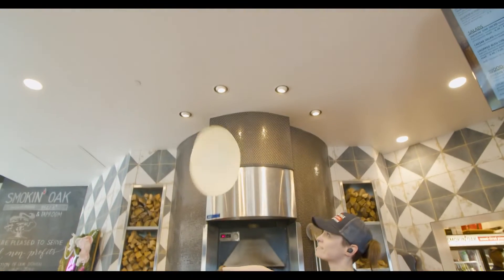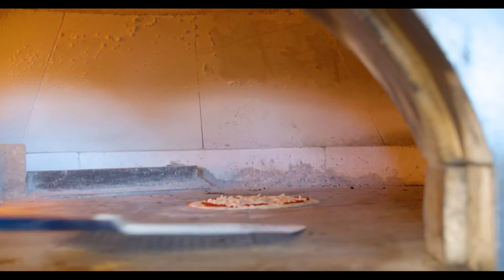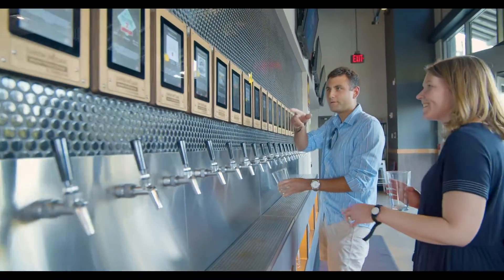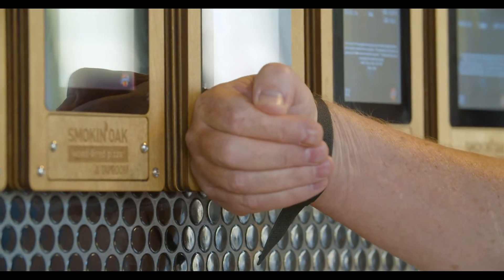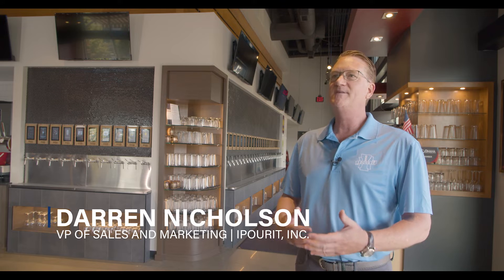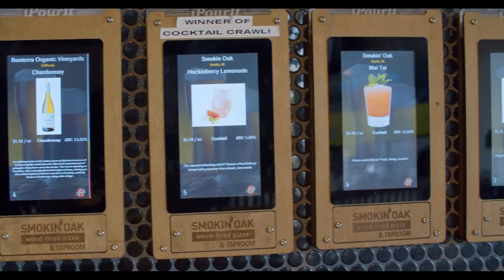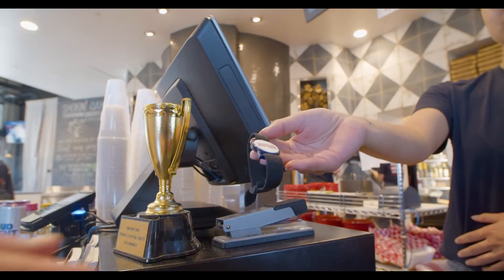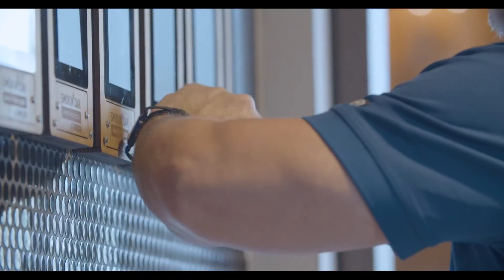Meet the Self-Pour Taproom Dream Team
Three leading brands are teaming up to redefine the fast-casual experience.

Self-pour draft systems give guests the freedom to explore the beverage menu and pour exactly what they want (just a taste or a full pint) whenever they’re ready. It’s not just beer — these systems are built to pour wine, mixed drinks, cider, seltzer, cold brew coffee, and more.

SELF-POUR TECHNOLOGY
iPourIt
North America’s leading provider of self-pour technology — partnering with hundreds of operators and entrepreneurs to create custom-built tap wall solutions for taprooms, restaurants, venues, and beyond.

PIZZA + TAPROOM CONCEPT
Smokin’ Oak Wood-Fired Pizzeria & Taproom
The originator of the fast-casual, wood-fired pizza concept paired with a self-pour taproom wall.

DRAFT BEVERAGE SYSTEM
GS Draft System Solutions
A technology-driven company offering end-to-end services for premium draft beverage dispensing systems.